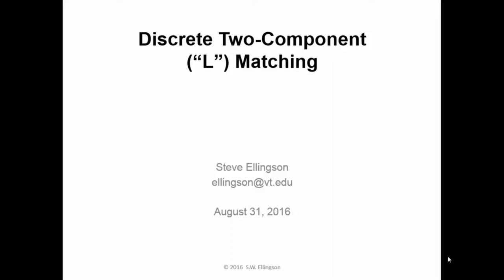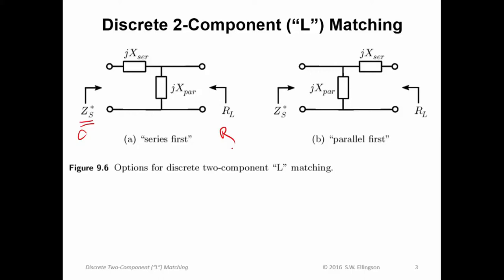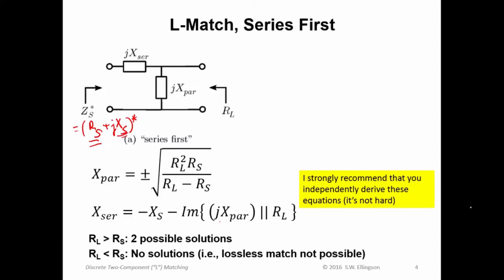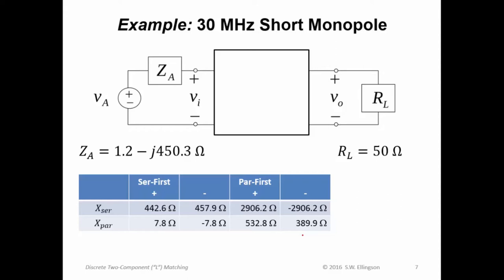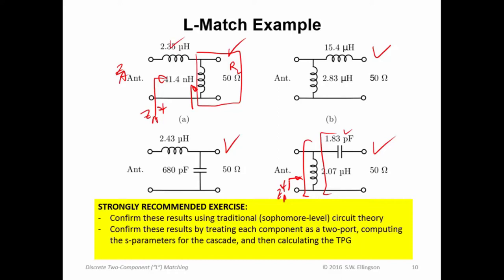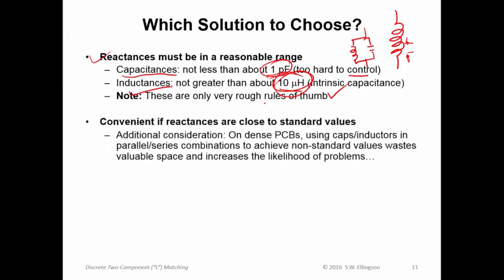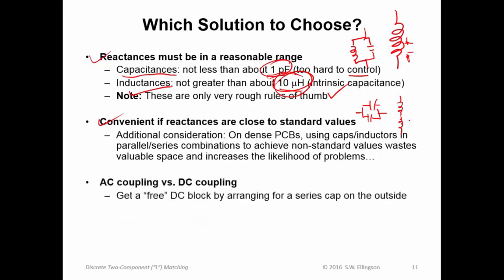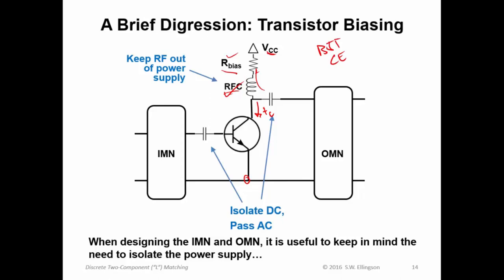#60: Discrete Two-Component "L" Matching, Part 1